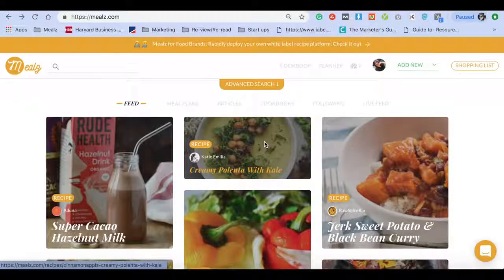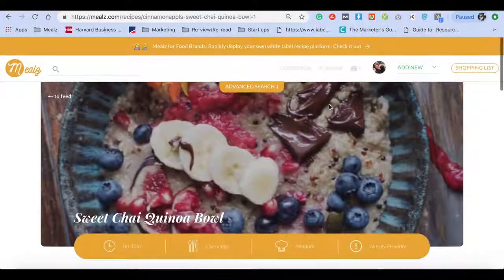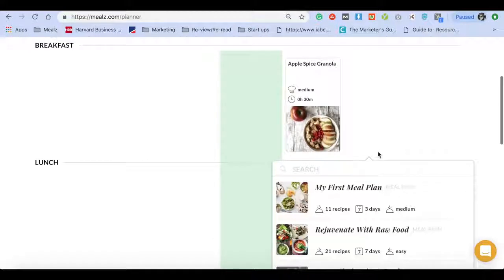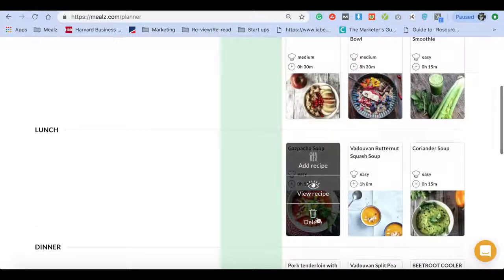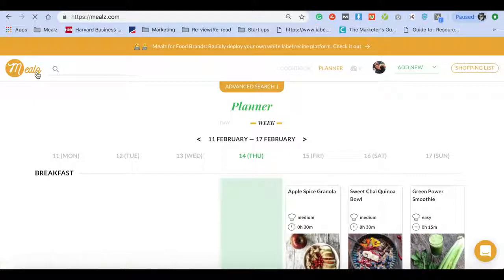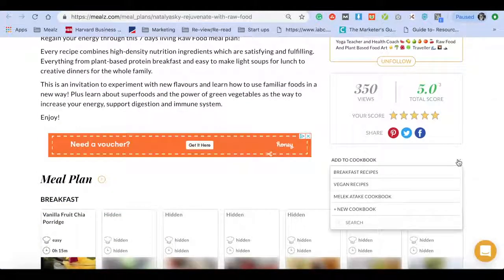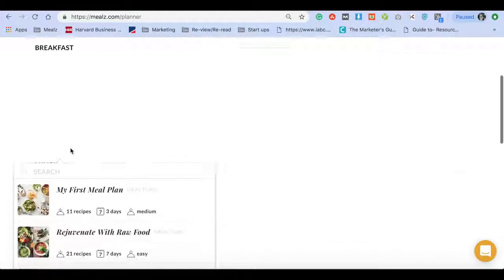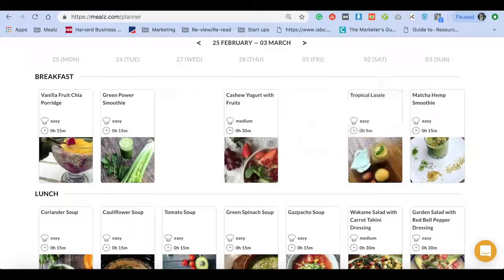Mealz Tutorials 7/8 l How to use My Planner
Use my planner to organize the recipes in a purpose-built calendar.

What is Mealz.com?

Mealz is a future-proof recipe platform that helps people discover delicious recipes, whilst helping food brands to excel at recipe marketing.

We are creating a food-focused digital space for modern consumers to organize their cooking and discover recipes, cookbooks, and meal plans.

Our consumer website - mealz.com - features a selection of premium recipes from leading content creators and brands. Visited by millions of people, mealz.com creates opportunities for food businesses to influence eating habits whilst promoting branded ingredients through a range of tools.

Our B2B software product - Mealz White Label - allows food brands to seamlessly establish their own recipe platform. This unique technology helps companies manage and publish their own recipe content online, create digital cooking communities, and open a digital place for both content creators and brand’s customers to thrive together.